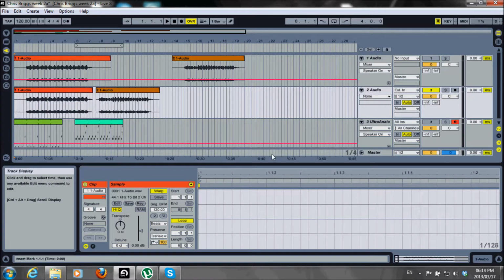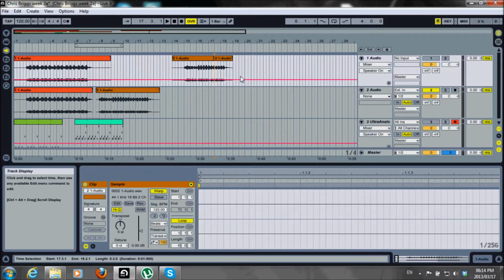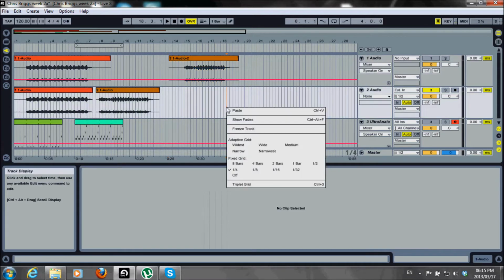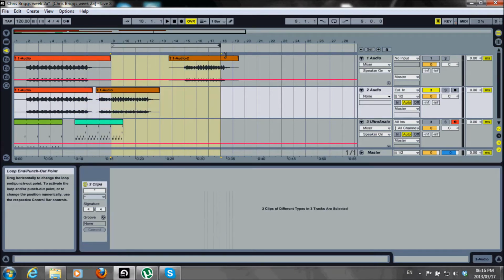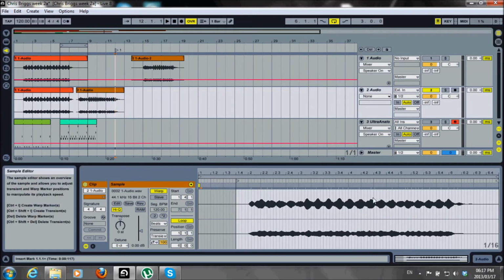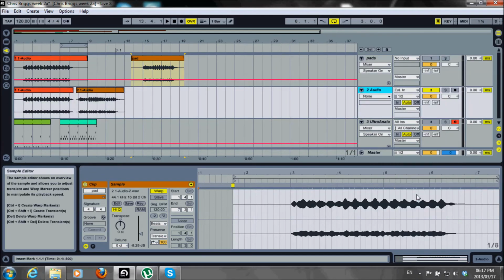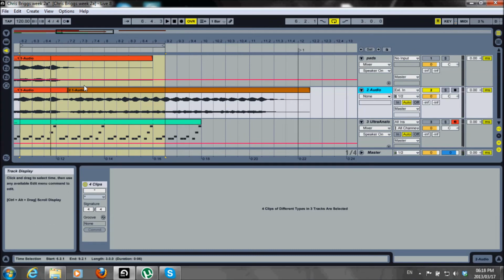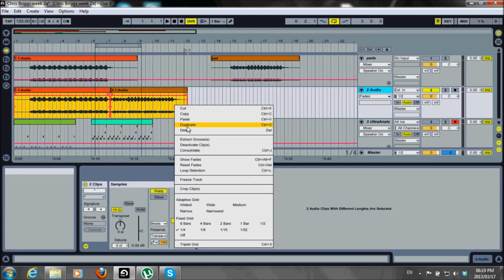Ableton Editing Tasks - Chris Briggs - Coursera - Berklee